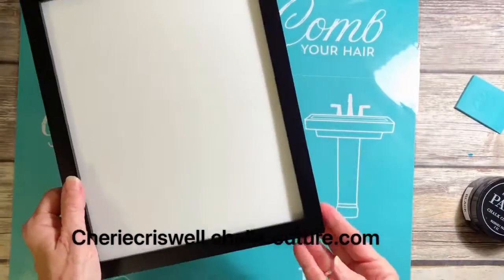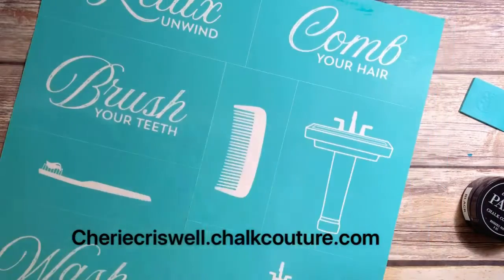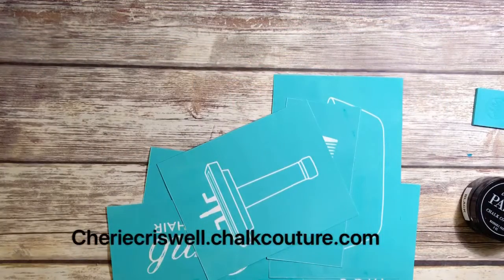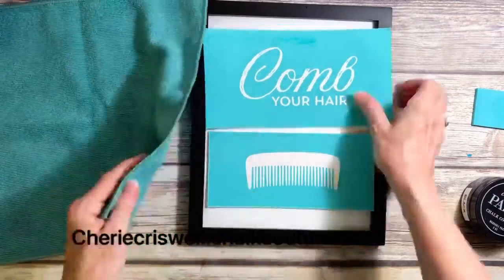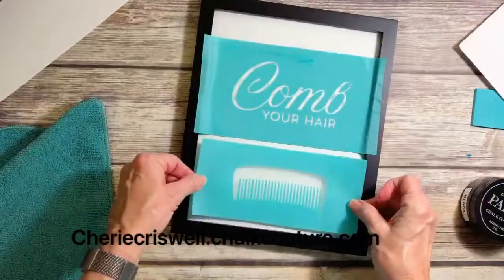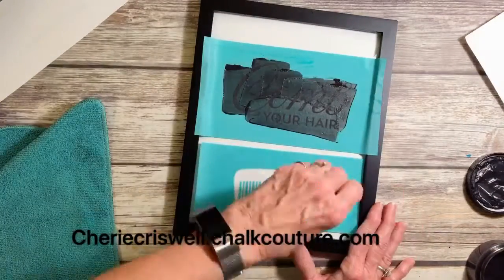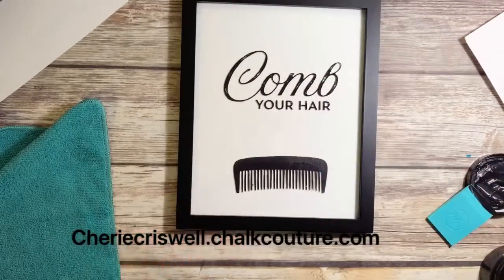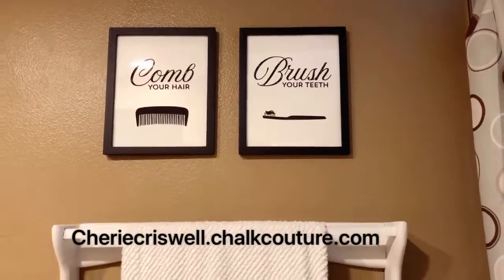Bathroom Etiquette - Cherie Criswell an Independent Designer for Chalk Couture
Transfer: Bathroom Etiquette
Couture Paste:   Black
If you like my video, please push the like button and share.